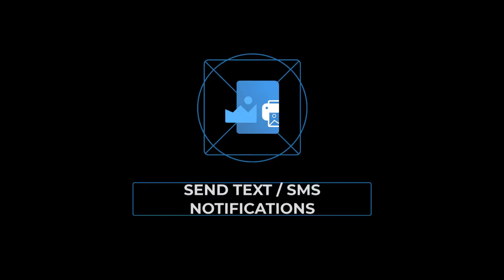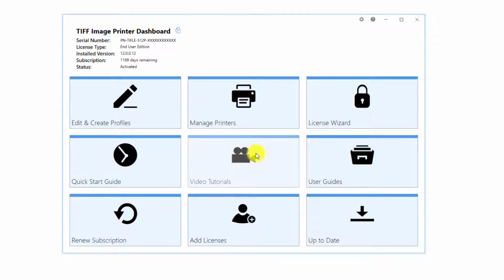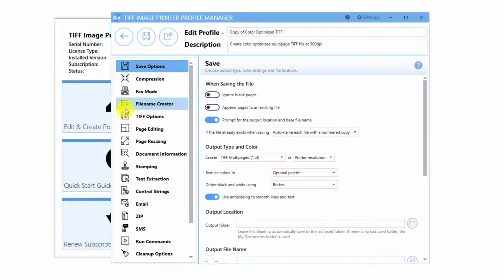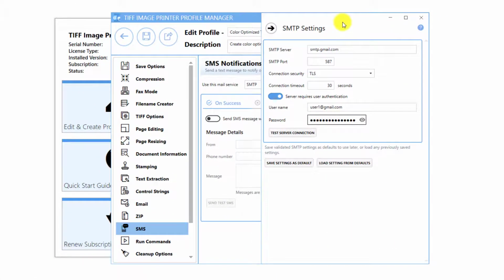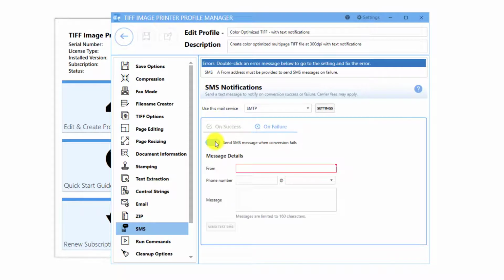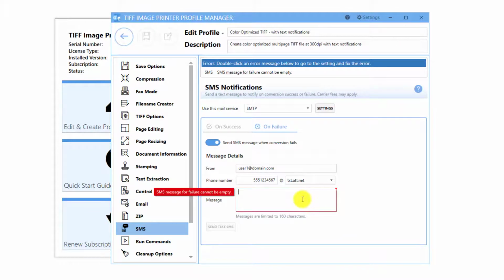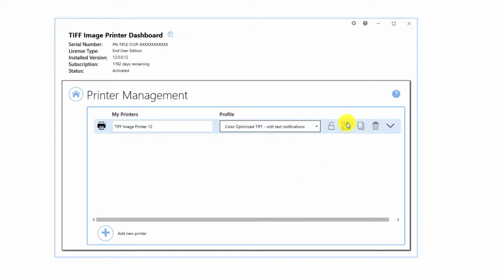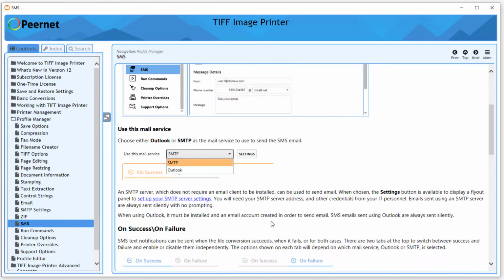Sent Text / SMS Notifications | TIFF Image Printer 12 | PEERNET